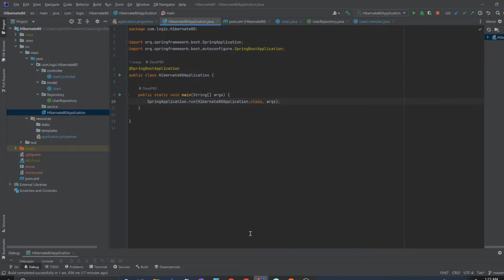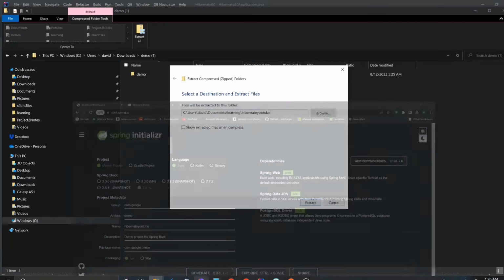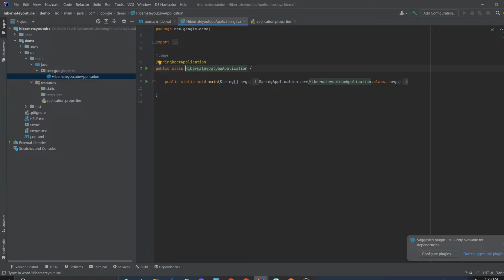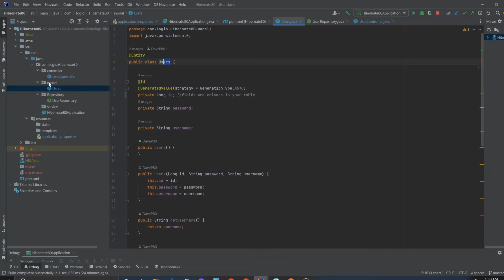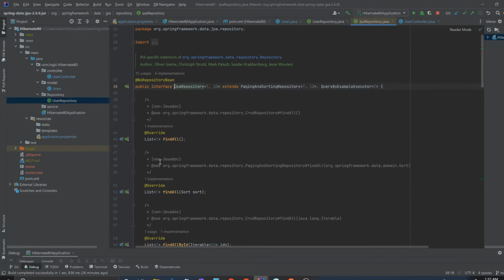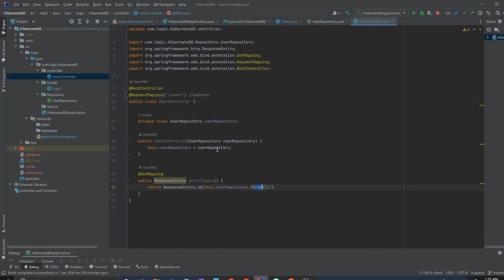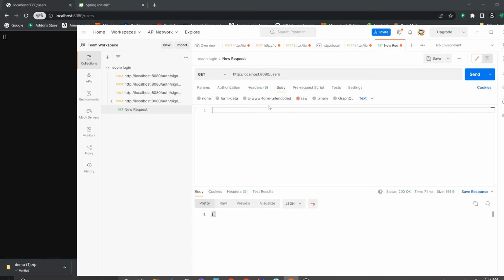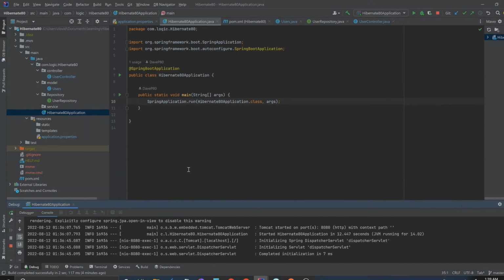SpringBoot JPA, postgresql, spring web